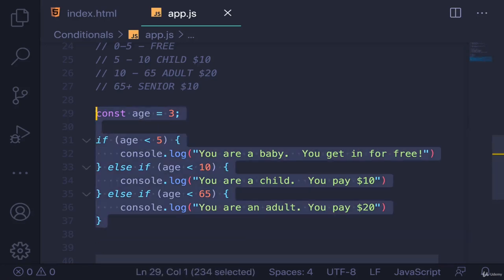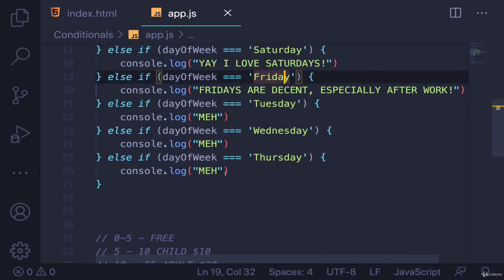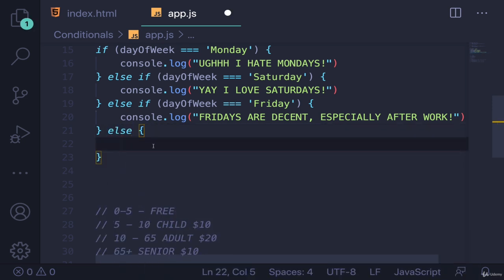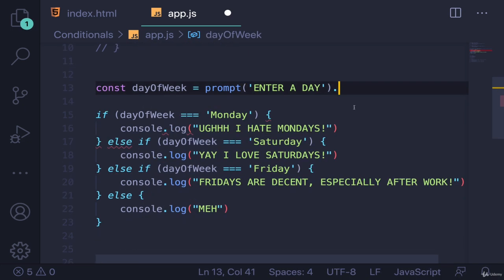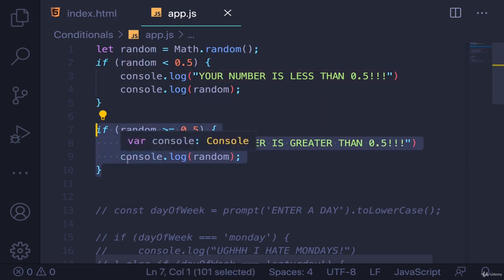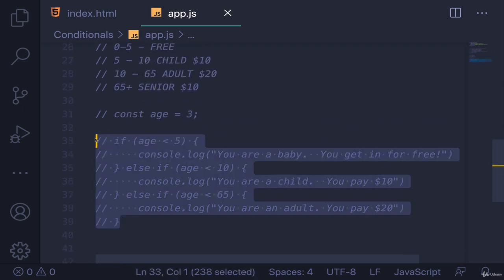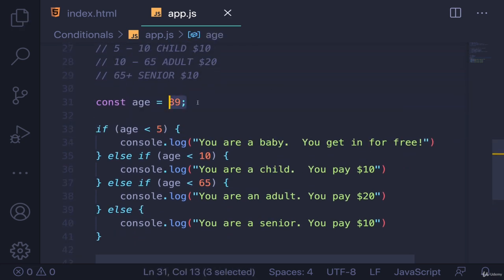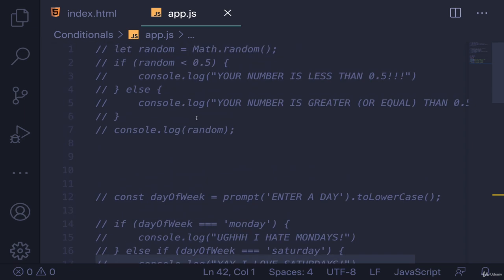143 Else in JavaScript | Full Web Development Course 2024